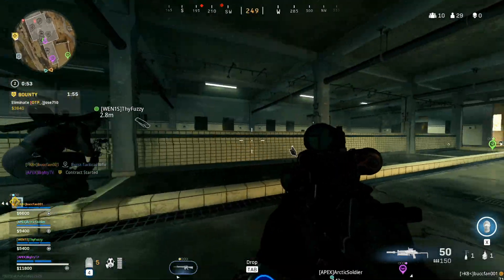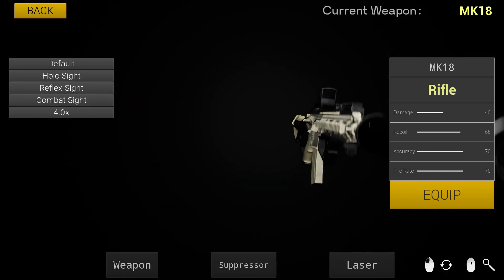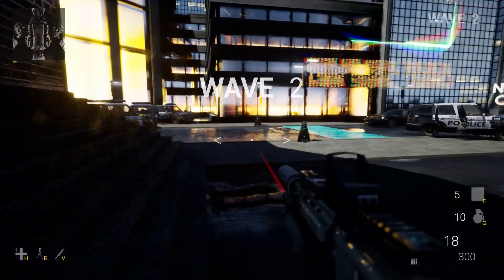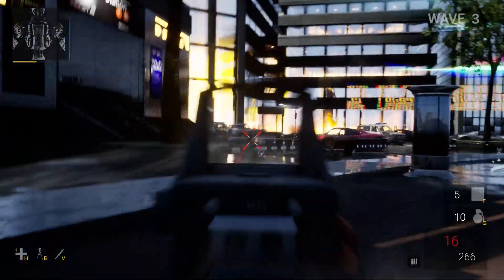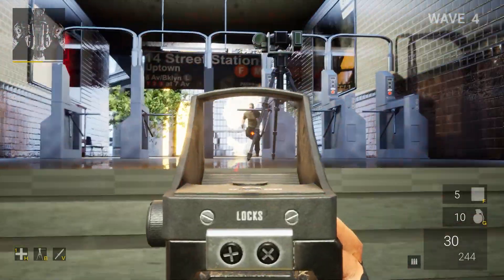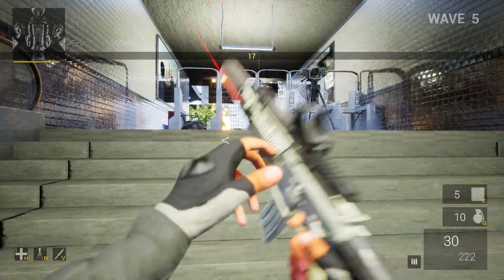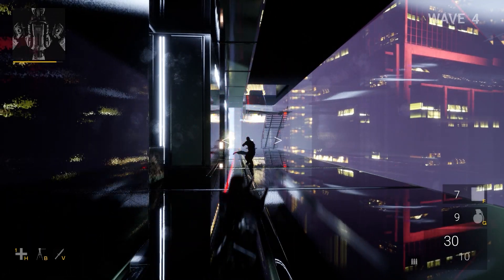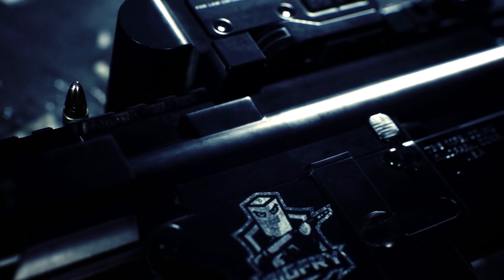This NEW Tactical FPS just released for PC...and it's complete Trash! - Introducing 'Combat Cycle'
Combat Cycle is yet another in a LONG list of TERRIBLE Tactical FPS games on Steam!
BECOME A MEMBER FOR $0.99!

INSANE DEALS ON LEGIT PC KEYS!